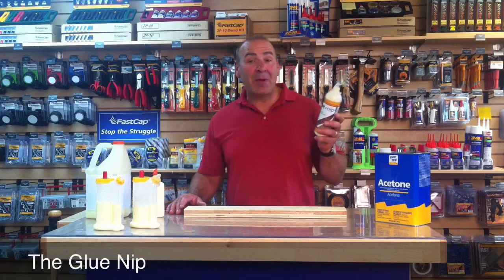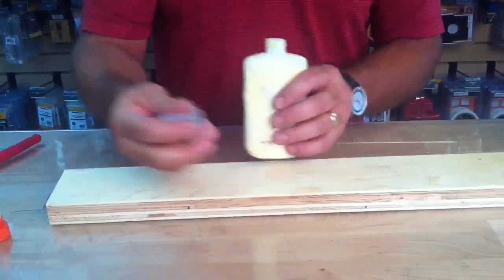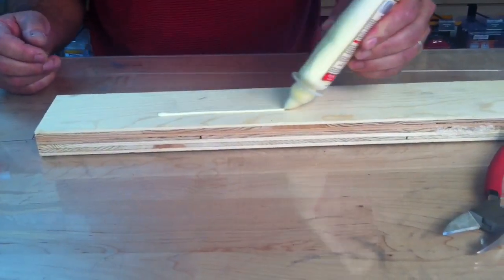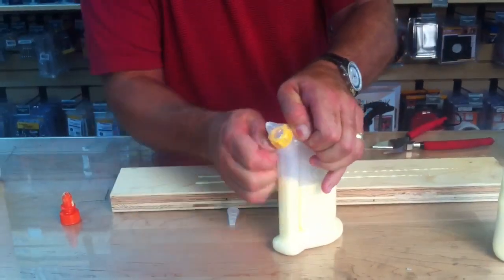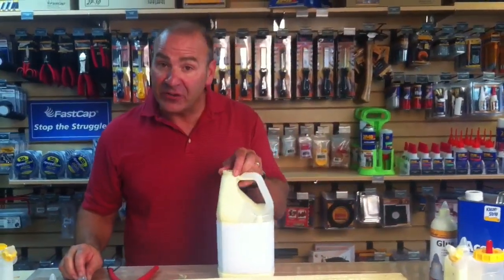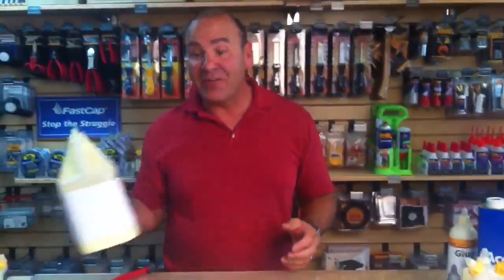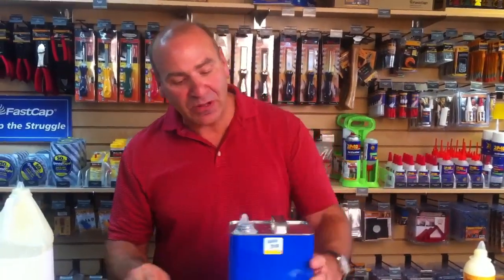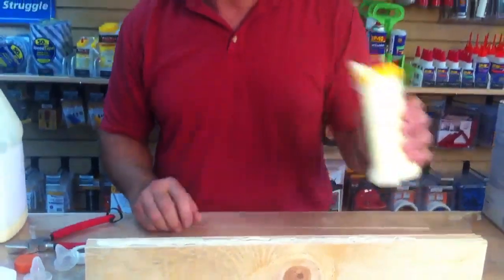GluNip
Paul Akers discusses FastCap's GluNip.